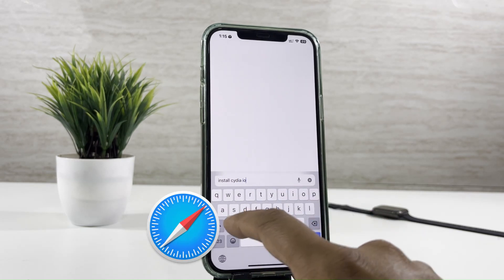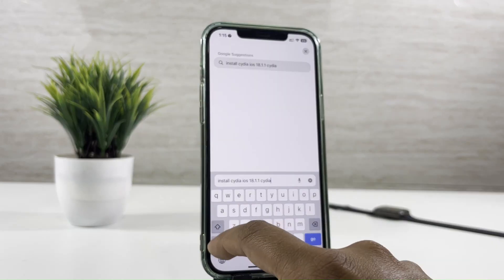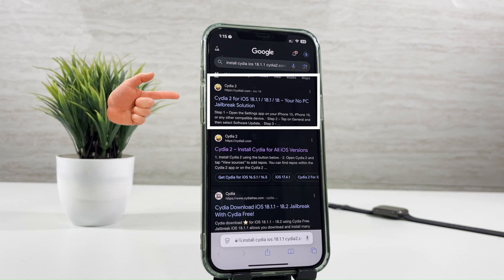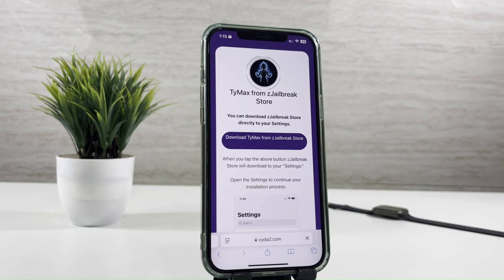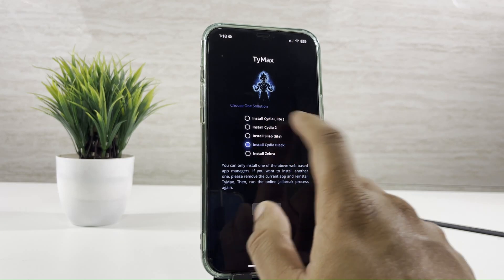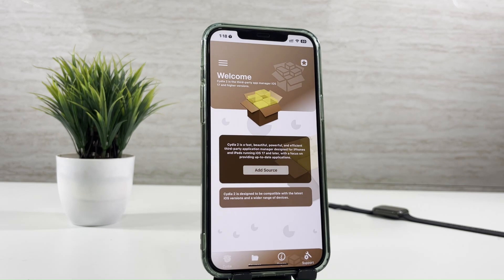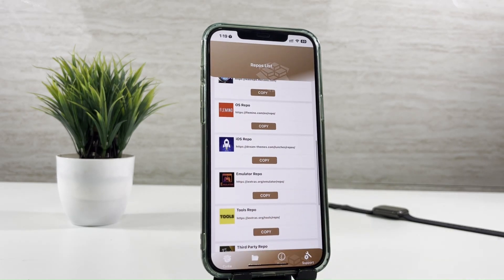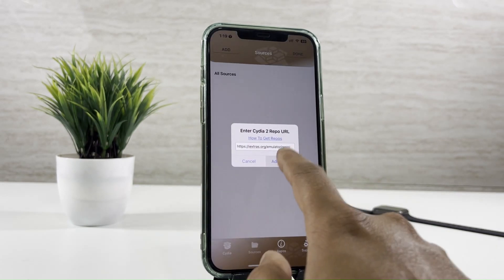Install Cydia 2 on iOS 18.1.1 with Tymax Jailbreak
iOS 18.1.1 and iPadOS 18.1.1 users can now easily install the advanced Cydia 2 package manager using the Tymax online jailbreak solution. This streamlined method lets you unlock the full potential of your iPhone or iPad without needing a PC or sideloading tools.

What is Tymax Jailbreak?
The Tymax jailbreak is a fully compatible, online jailbreak tool for devices running iOS 18.1.1 and iPadOS 18.1.1. Its simplicity and efficiency make it an ideal solution for users looking to jailbreak their devices quickly.

Why Choose Cydia 2 Over Saurik’s Cydia?
The original Cydia by Saurik is now outdated, as the developer has ceased providing updates for it. Cydia 2, on the other hand, is a modern alternative that brings enhanced features, improved speed, and full compatibility with newer iOS versions like iOS 18.1.1.

Steps to Install Cydia 2
* Visit the official Cydia2.com website to access the Tymax jailbreak solution.
* Follow the simple online instructions to complete the jailbreak process.
Once the jailbreak is done, download and install Cydia 2 directly.
* Open Cydia 2 to explore a wide range of tweaks, themes, and apps for customization.
* The entire process is fast and straightforward, requiring no additional tools or software.

Key Benefits of Cydia 2 with Tymax Jailbreak
* Online jailbreak process: No PC required.
* Compatible with iOS 18.1.1: Works seamlessly on all iPhones and iPads running iOS 18.1.1 or iPadOS 18.1.1.
* Modern package manager: Cydia 2 offers a fast, user-friendly interface and extensive tweak libraries.
* Outdated Cydia alternative: Cydia 2 replaces Saurik’s original Cydia with better performance and support for the latest tweaks.
* Secure and fast: The Tymax jailbreak solution ensures a safe, efficient process.

1. What is Cydia 2?
Cydia 2 is a modernized version of the original Cydia package manager, offering improved compatibility, faster performance, and an updated design for the latest iOS versions.
2. Can I use Tymax jailbreak on iPadOS 18.1.1?
Yes, Tymax is fully compatible with all iPads running iPadOS 18.1.1.
3. How is Cydia 2 better than the original Cydia?
Cydia 2 provides a smoother user experience, faster updates, and support for iOS versions that the original Cydia no longer covers.
4. Is the Tymax jailbreak process safe?
Yes, the Tymax jailbreak is designed with user safety in mind. Always download it from the official Cydia2.com website.

Unlock New Possibilities with Cydia 2
With the Tymax jailbreak, you can quickly jailbreak your iOS 18.1.1 or iPadOS 18.1.1 device and install Cydia 2, opening the door to endless customization. Download the Tymax jailbreak tool today and start exploring tweaks, themes, and apps to enhance your iOS experience.